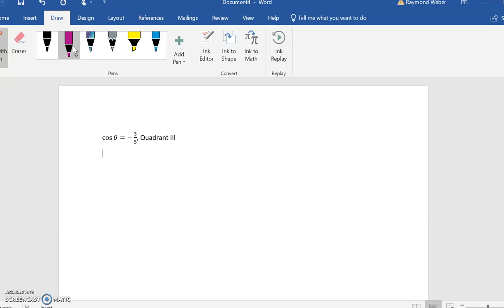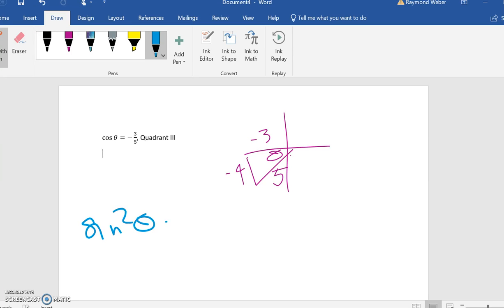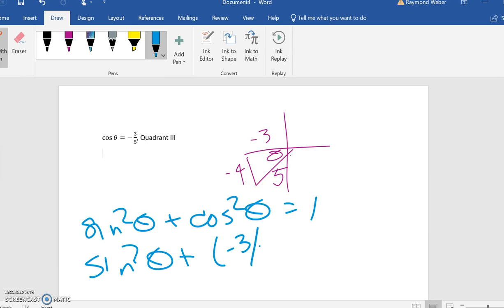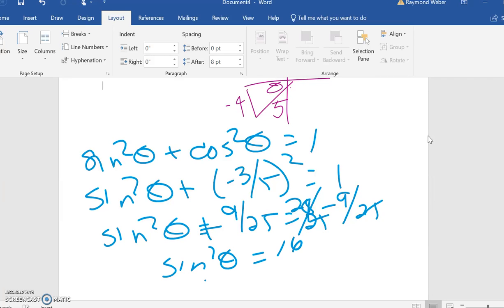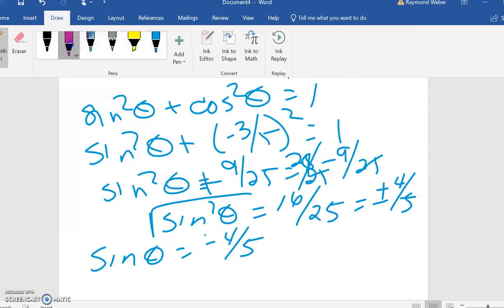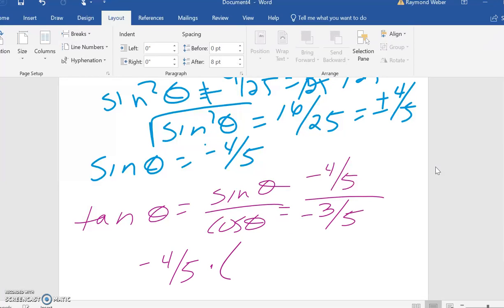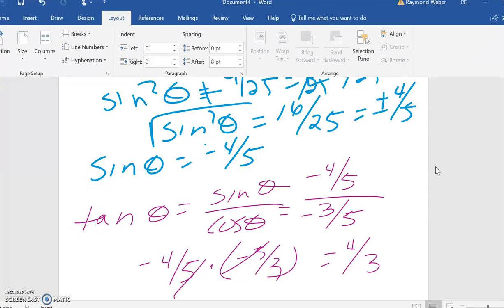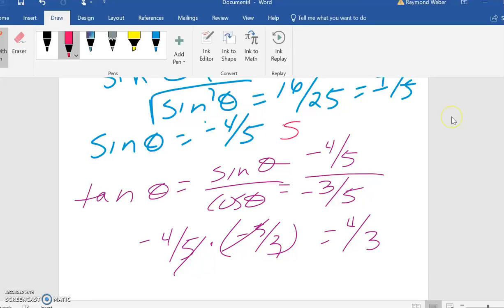1.4 - Find the Trig Functions [Math 152]